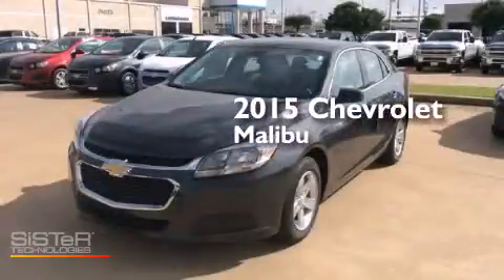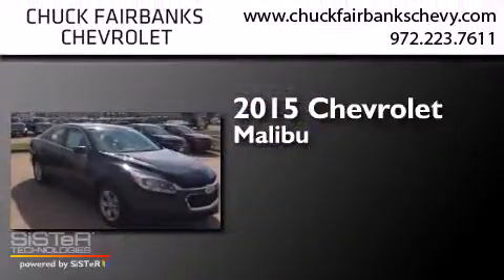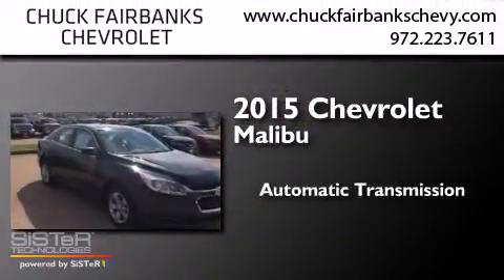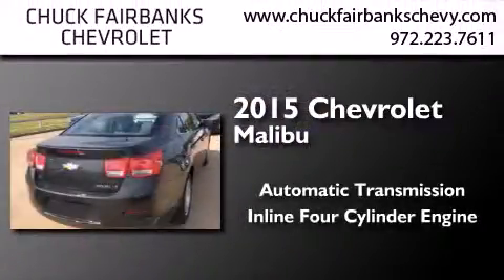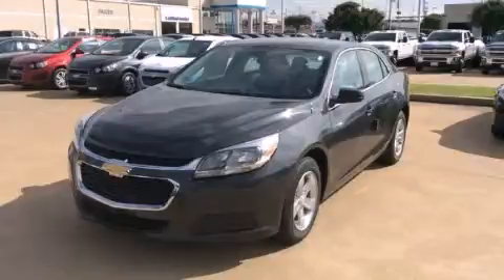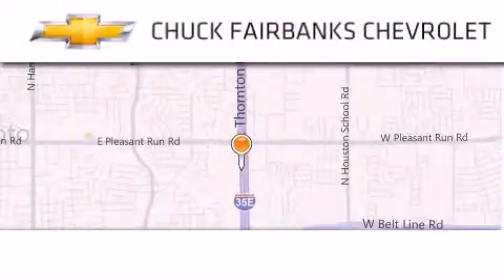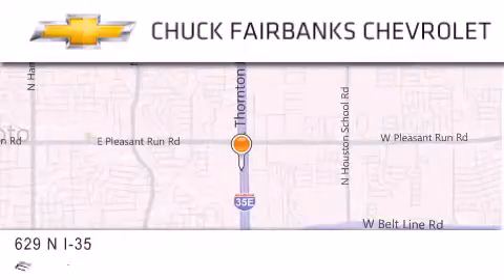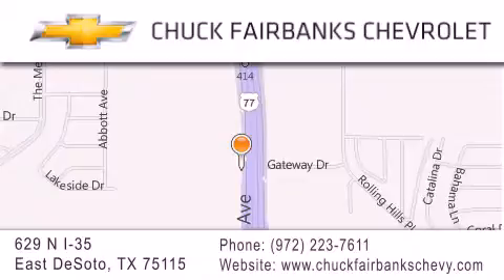2015 Chevrolet Malibu Desoto Arlington Mesquite TX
We've been honored to serve the DeSoto TX area , we promise that your experience at our dealership will exceed your expectations ! Year : 2015 Make : Chevrolet Model : Malibu Engine : Ecotec 2.5L DOHC 4-Cyl DI Engine Trans . : Automatic Exterior : Gray Miles : 3 Interior : Gray Stock : FF185306 Chuck Fairbanks Chevrolet 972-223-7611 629 N. I-35 East DeSoto , TX 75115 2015 Chevrolet Malibu DeSoto TX